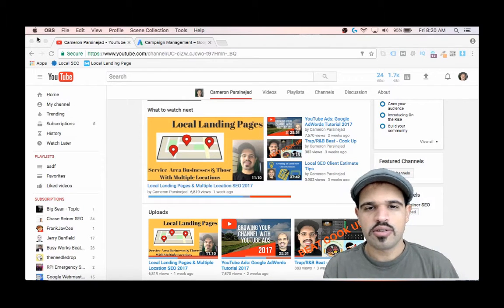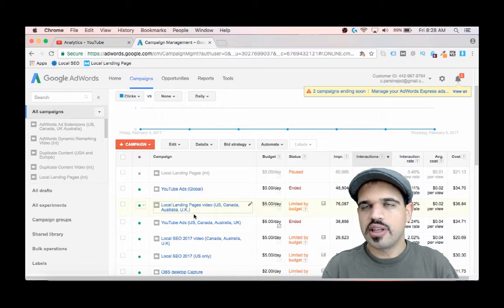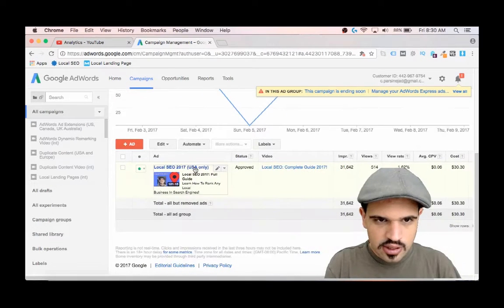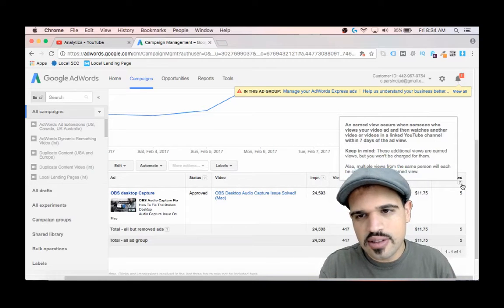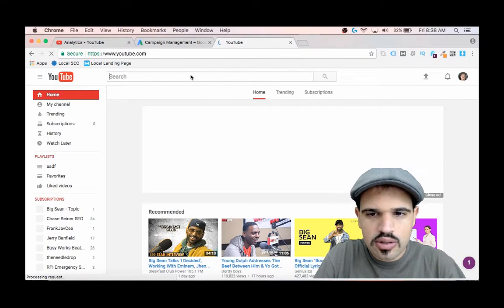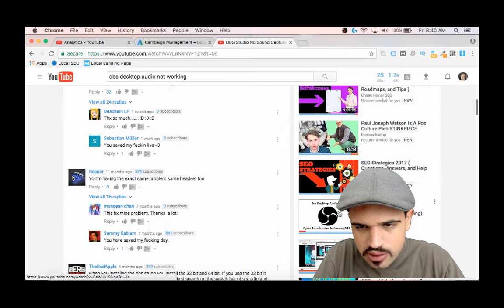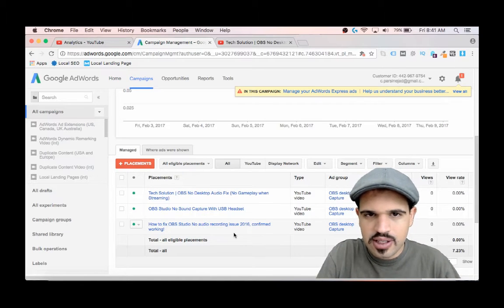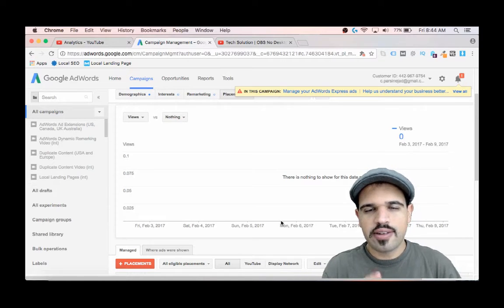Google AdWords Video Targeting 2017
After running the global, wide targeting campaign, for social proof and exposure, it is time to run some longer term targeted ads.

4:10 I will show you one particular example of using placements to connect with the audience that is looking for a solution